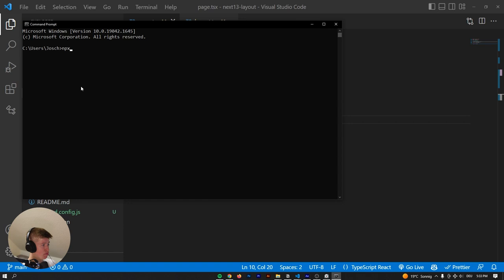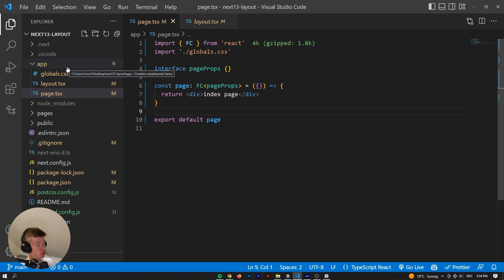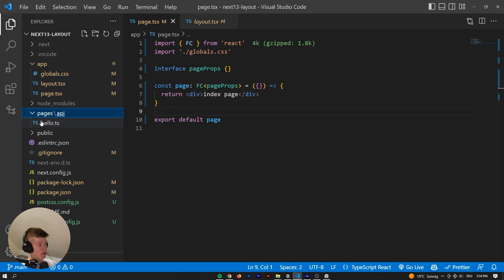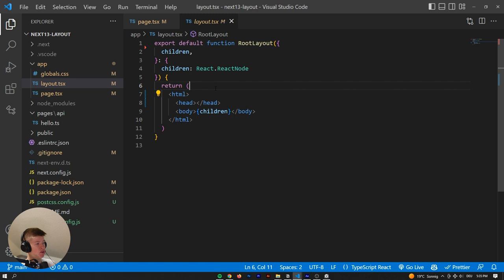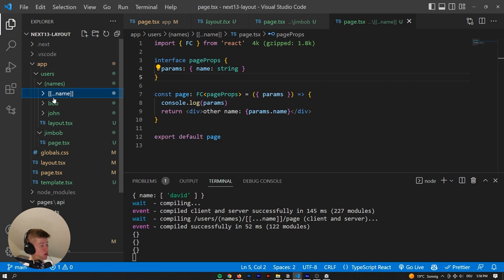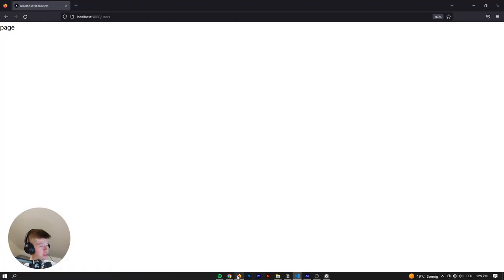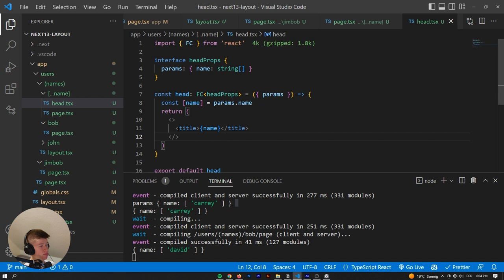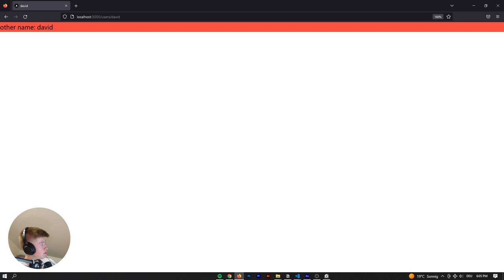New Routing in NextJS 13 - Complete Overview And In-Depth Look!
Switching from page to page in NextJS 13 works quite differently from NextJS version 12. How exactly? Let's investigate together! The new app directory in NextJS 13 opens up many new possibilities for saving time and having a better manageable project structure.